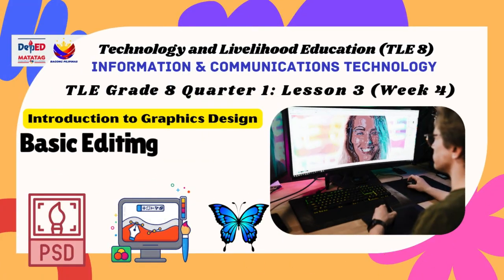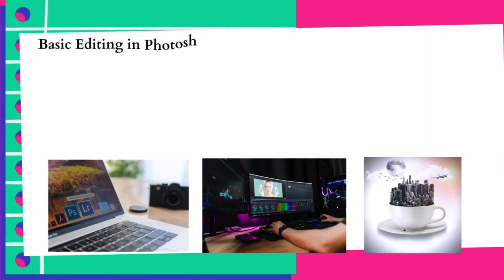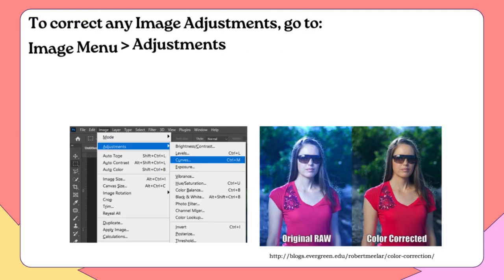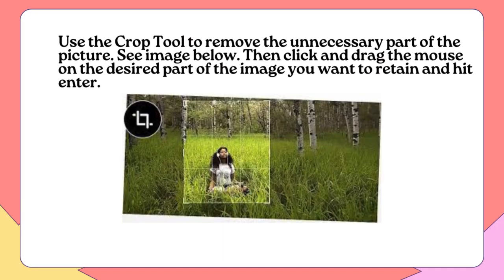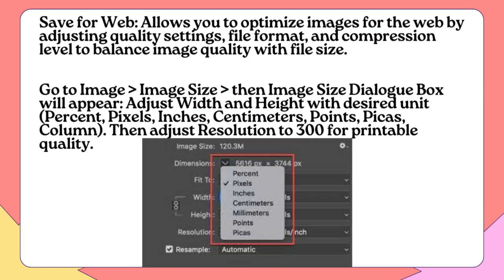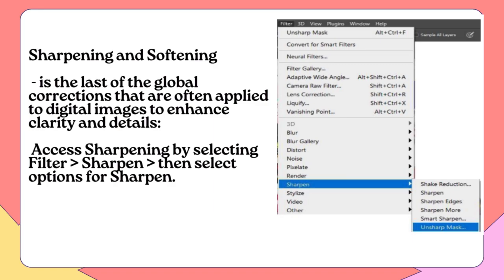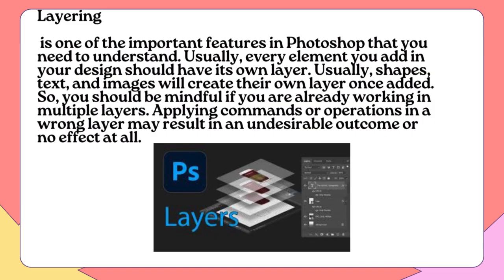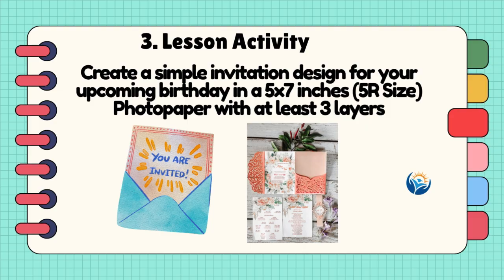TLE Grade 8 Quarter 1 Lesson 3 Week 4 Basic Editing in Photoshop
If you are interested about the PPT of this lesson message me in my FB page